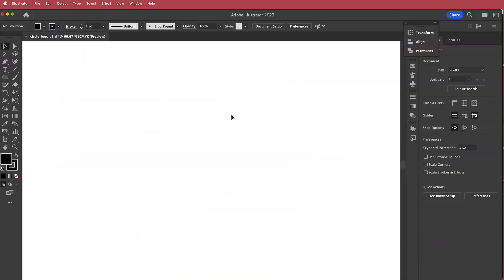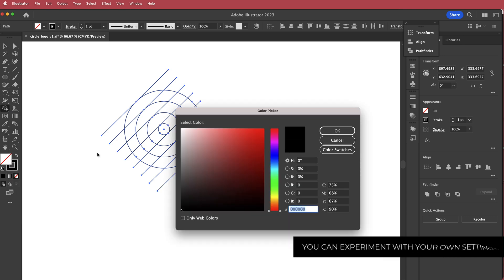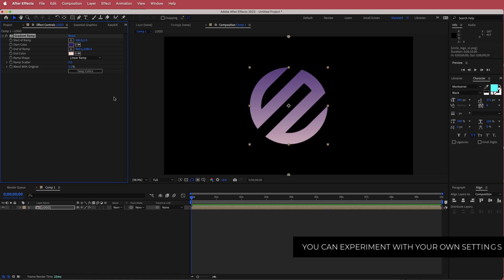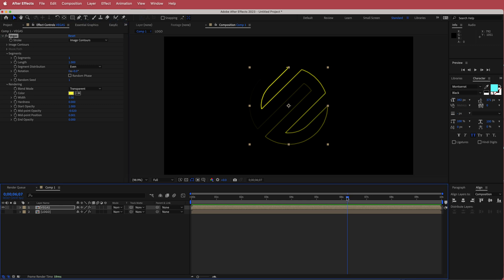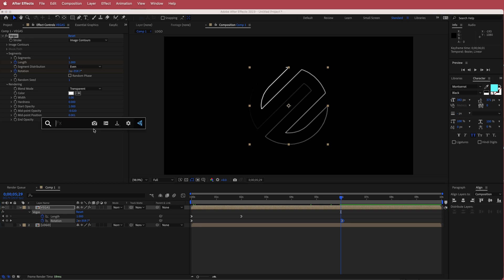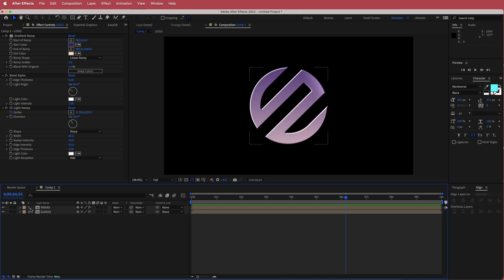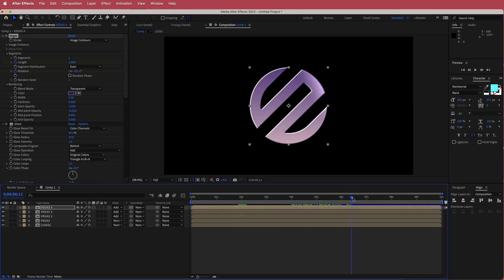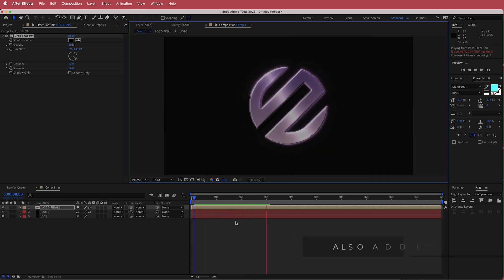Retro Neon Logo Reveal Animation | After Effects Tutorial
■ ∞ VIDEO INFORMATION ∞ ■
So in this AE tutorial, we will create a retro neon glowing logo reveal animation using stock AE plugins. You'll never believe how easy it is to do, so let's jump in!

■ ∞ TIMECODES ∞ ■
0:00​​ - Intro
0:31​​ - Illustrator
2:40​​ - Setting up AE
4:17​ - Creating different Effects
6:50​ - Adding Colours and Glow
10:00​ - Background
11:30​ - Outro